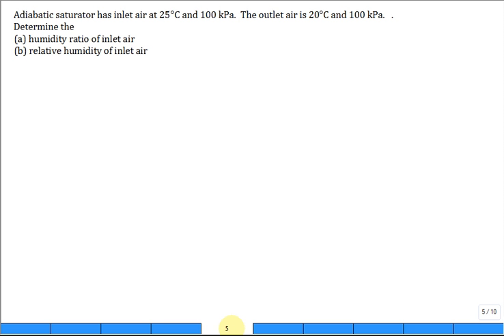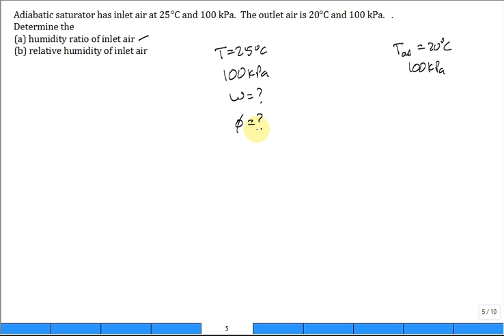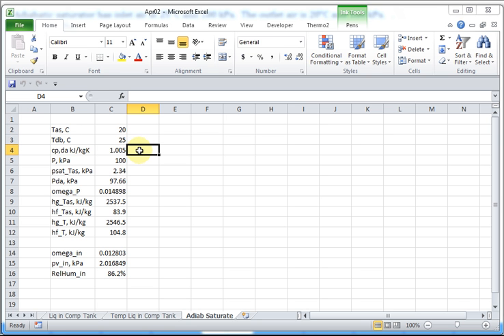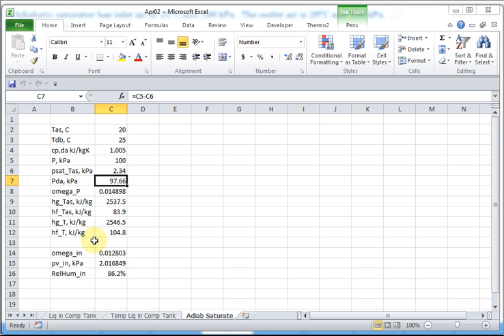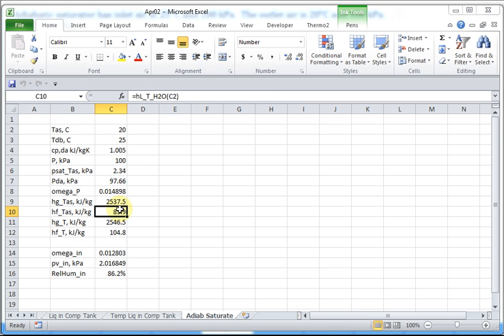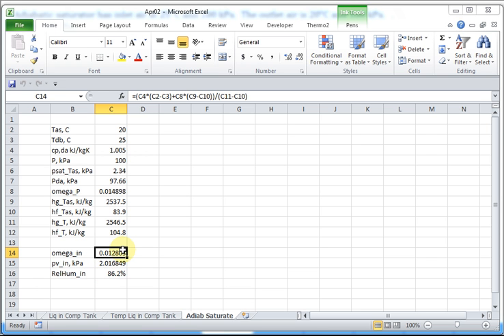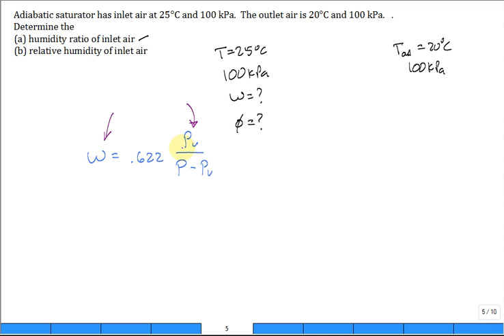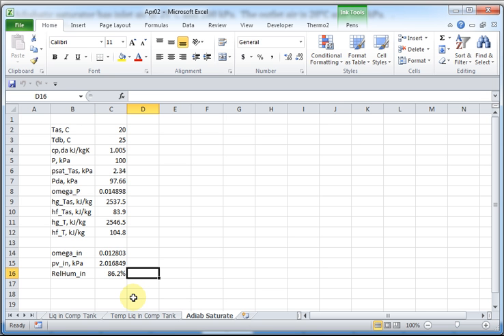Adiabatic saturator to calc inlet humidity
Evaluation of adiabatic saturator used to calculate the humidity ratio of the inlet.